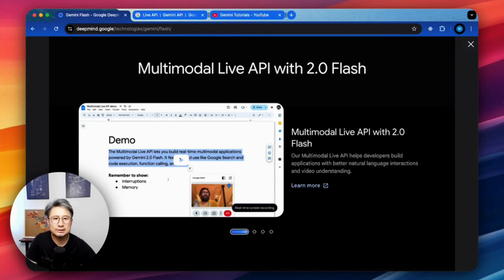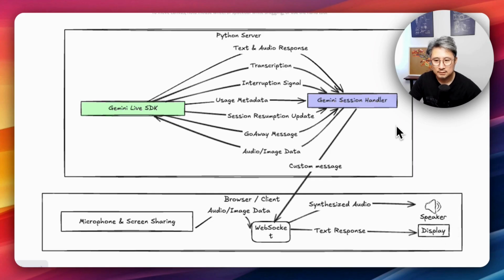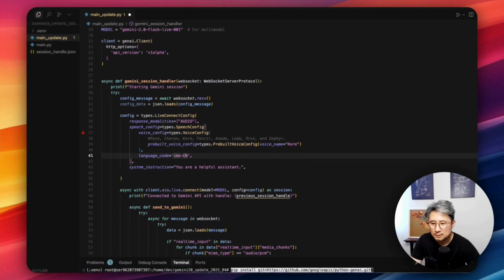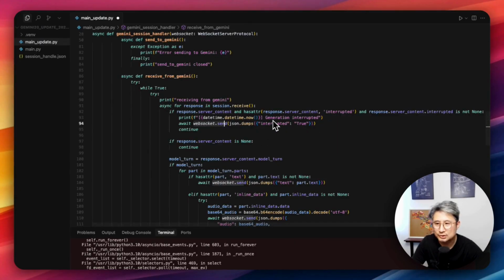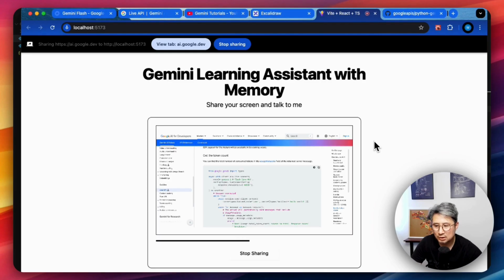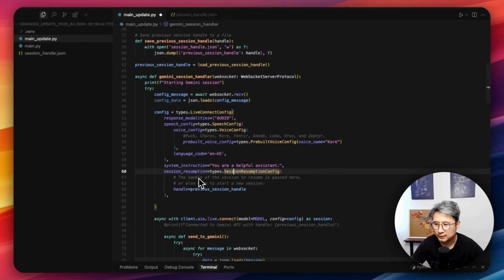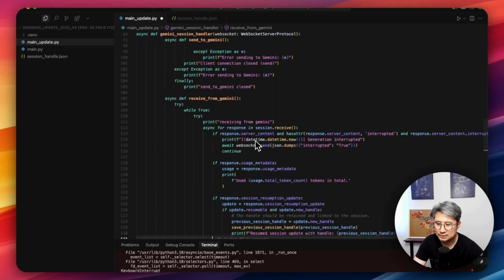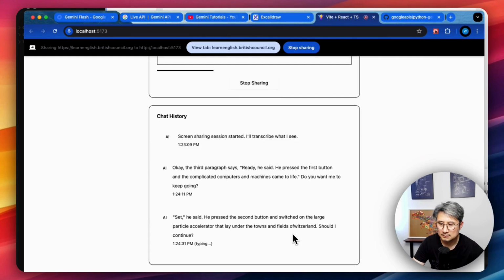Gemini Live API FINALLY Breaks Realtime Session Limits! - And Other Gemini's Important Updates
This video shows you the big updates to the Gemini Live API! We'll see how to get around session limits and use new features like Session Resume, Multilingual support, Interrupts, and real-time Transcription. You'll learn how these changes let you build better and more engaging real-time, multimodal AI applications with Google's Gemini.

TIME STAMPS:
00:00 Intro
03:42 System Architecture
06:36 Model name, voice options, Languages
11:08 Interruption handling
16:18 Token counting
19:24 Session resumption
25:56 Transcription